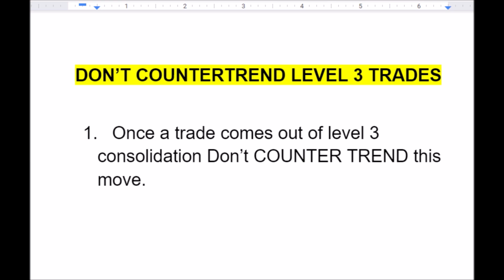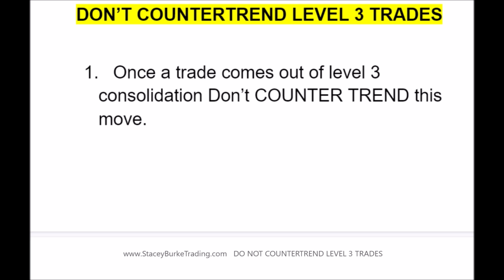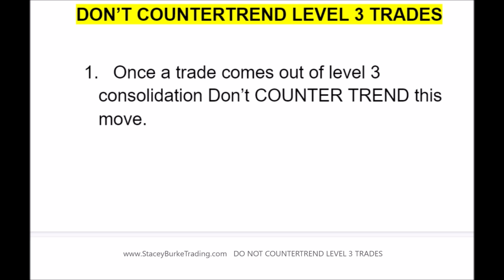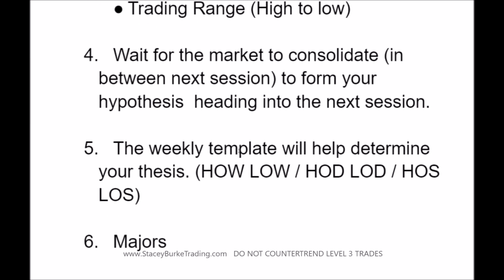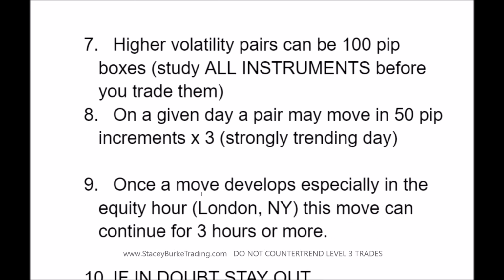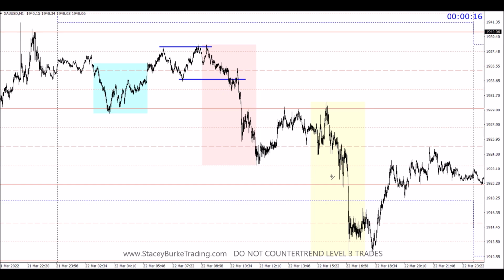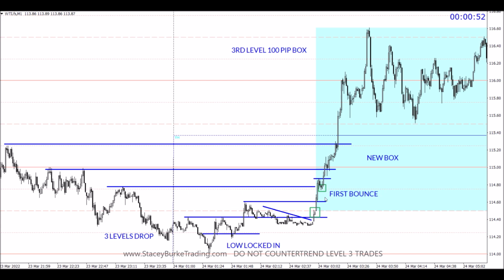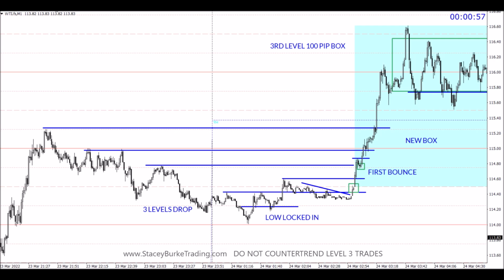DO NOT COUNTERTREND LEVEL 3 TRADES